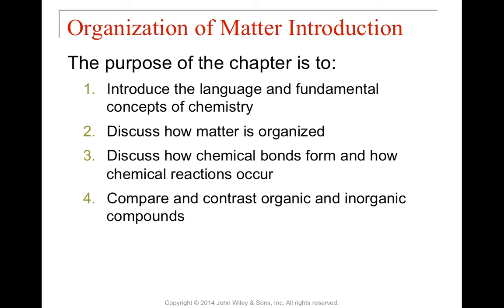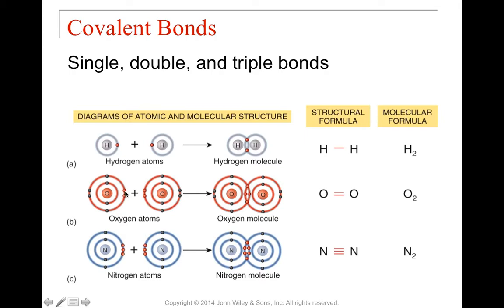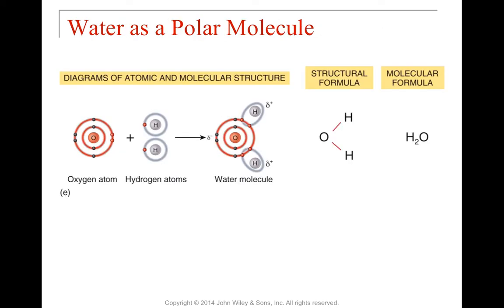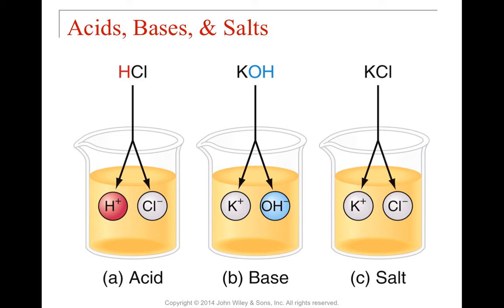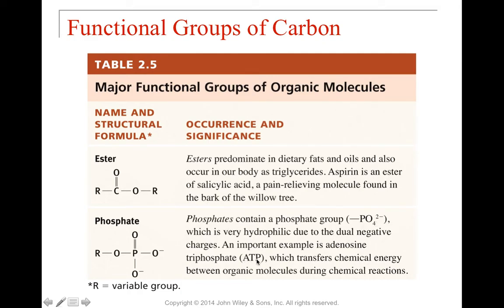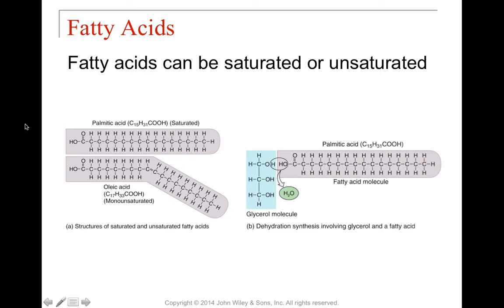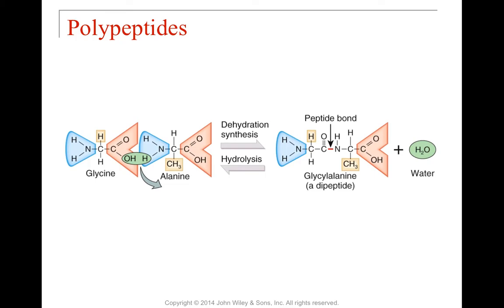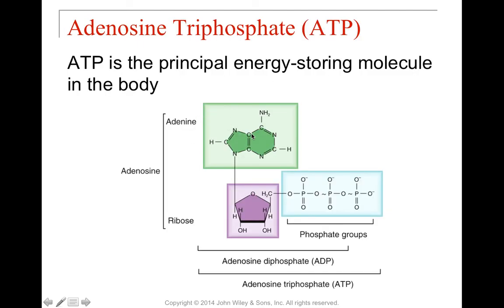ANAT 151 UNIT 2 ORGANIZATION OF MATTER